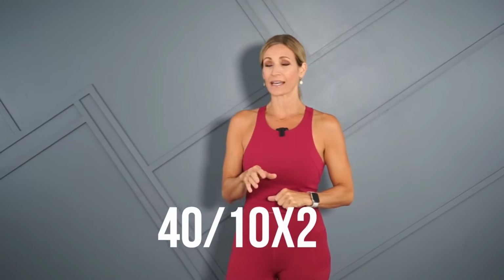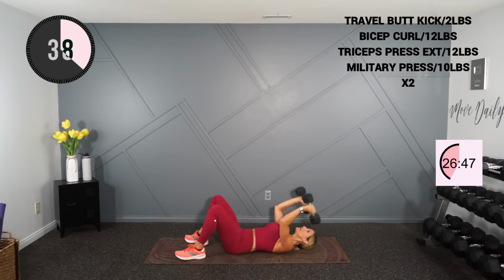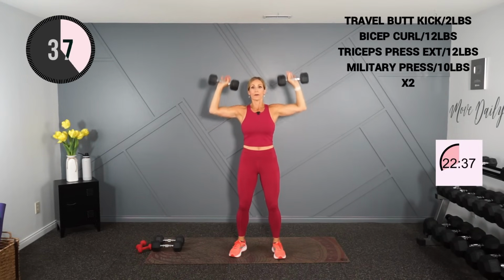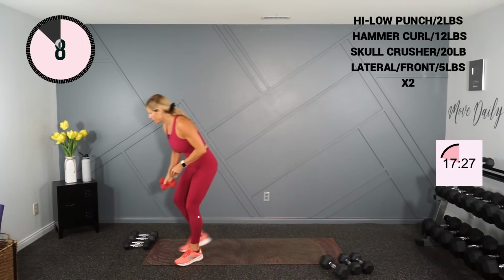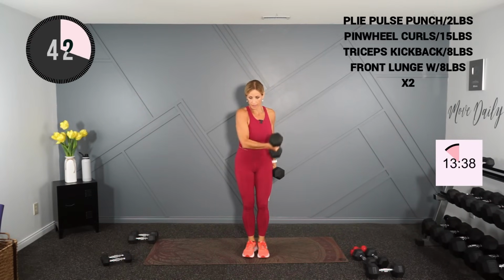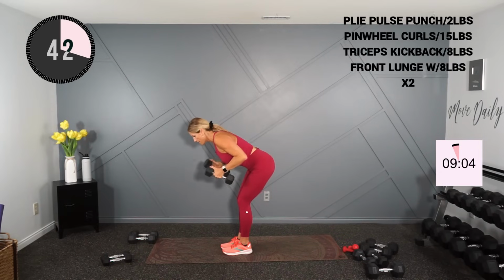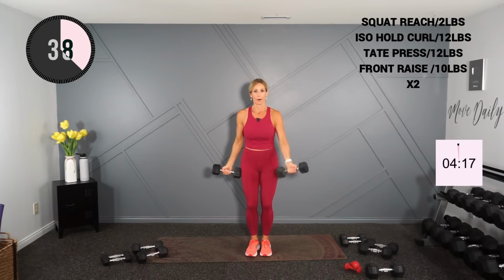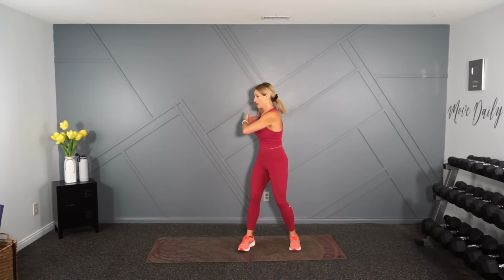30 Minute Biceps, Triceps, Shoulders with Low Impact Cardio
30 Minute Biceps, Triceps, Shoulders with Low Impact Cardio - Todays workout we are focusing on biceps, triceps and shoulders.  This is a great way to sculpt the arms.  You hit the strength exercises to activate the muscle, and kick up the cardio to help you increase your calorie burn. We will hit a biceps, a triceps and a shoulder exercise, then kick it up with a low impact cardio exercise.

FOLLOW ALONG!